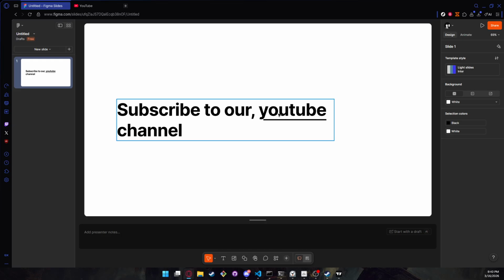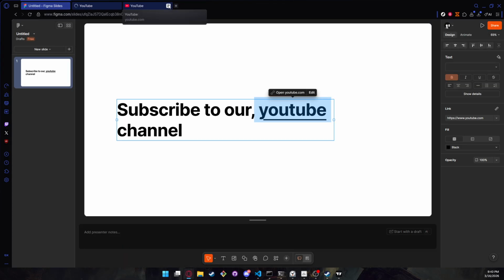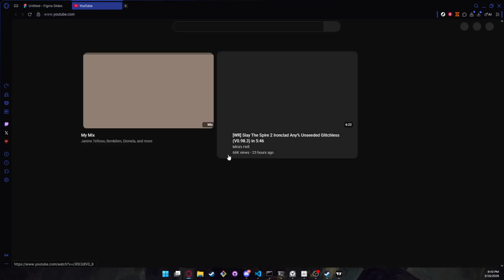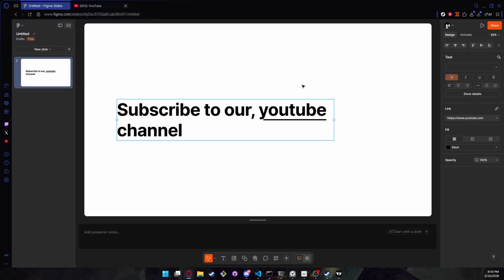How to Hyperlink in Figma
In today's video we cover How to Hyperlink in Figma